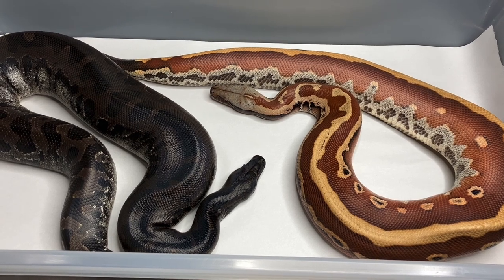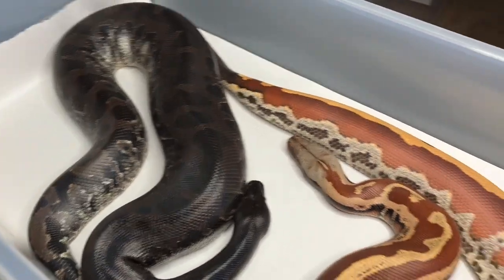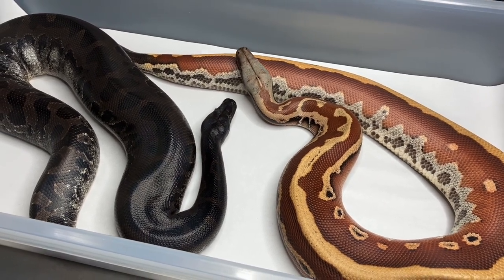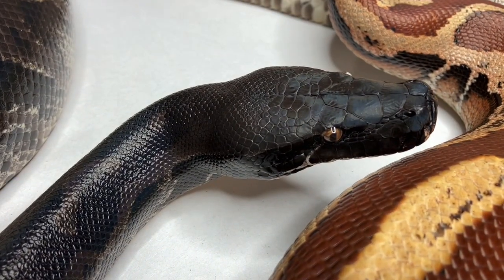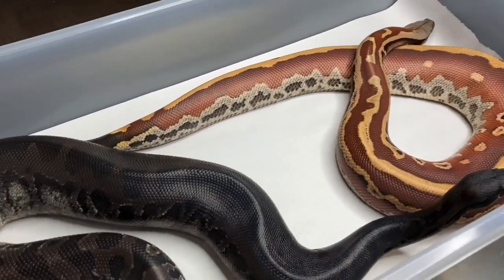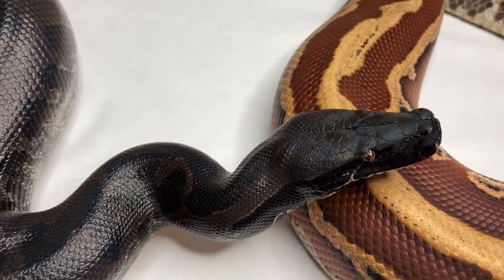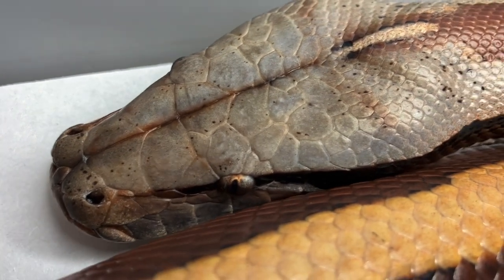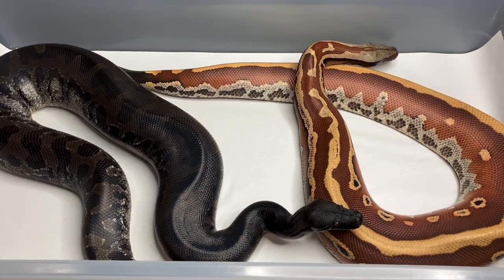Black Blood vs. Red Blood Pythons?!?!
Things change over time, and the names and labels that help us to classify short tail pythons are no exception. Spend a couple minutes with me trying to understand what is what.

Also check out more content and snakes on my Facebook, Instagram, and MorphMarket pages.